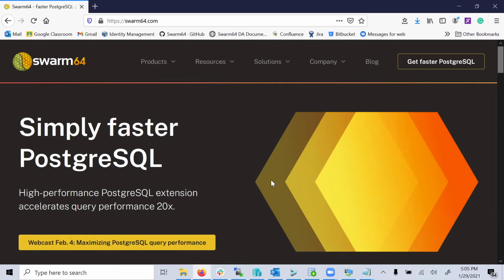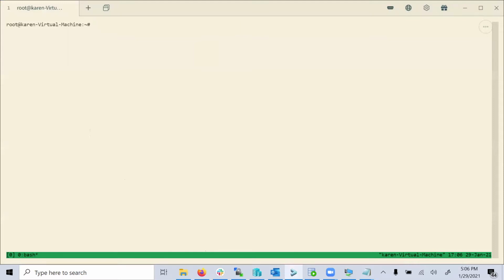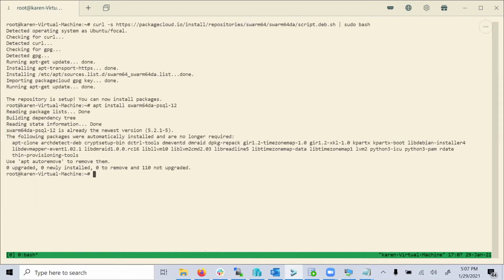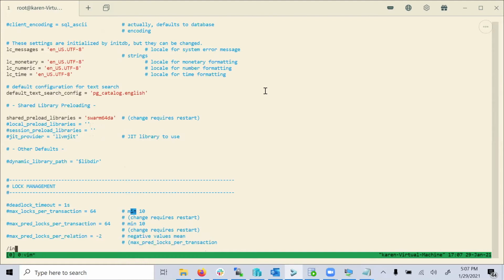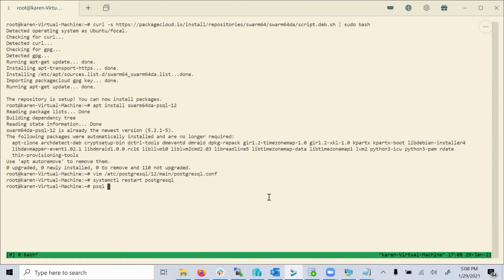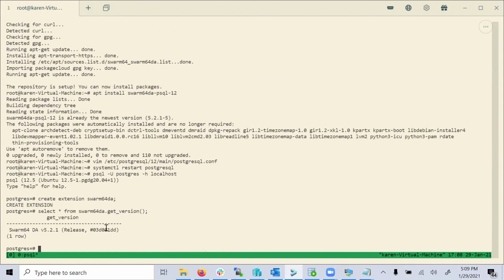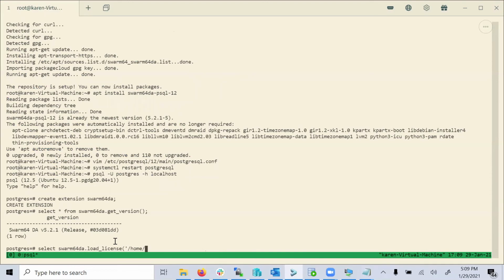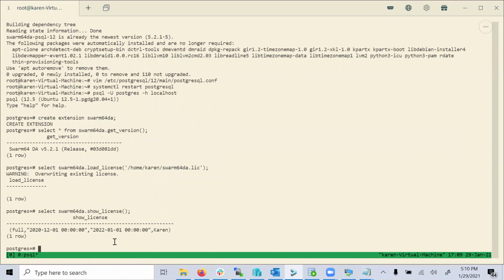Installing Swarm64 DA into an existing PostgreSQL database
How to install the Swarm64 DA extension into an existing PostgreSQL database to accelerate SQL query performance.